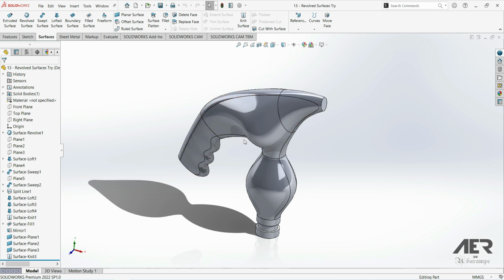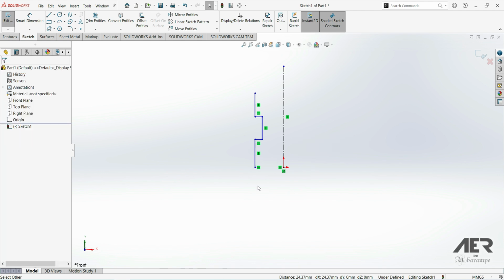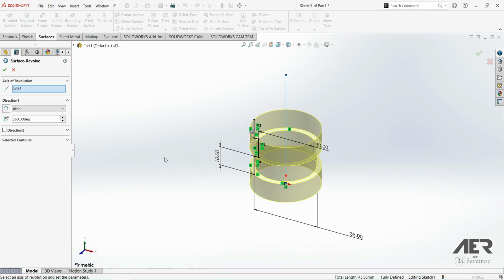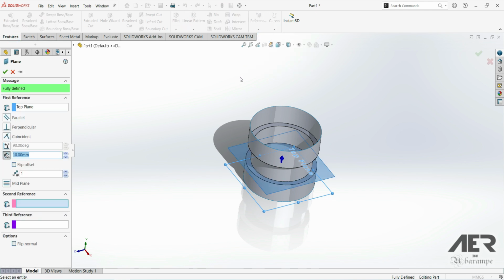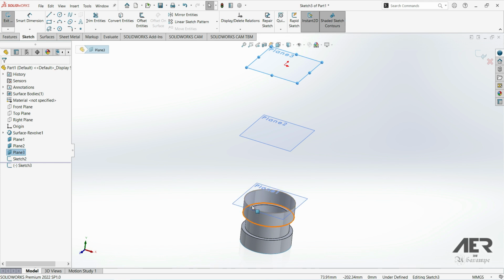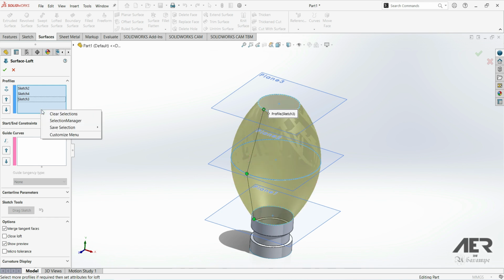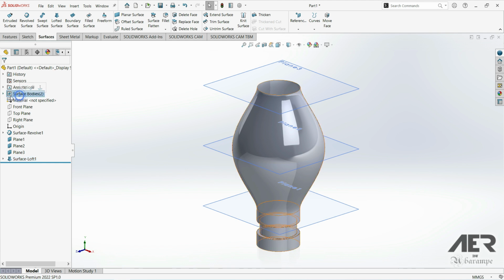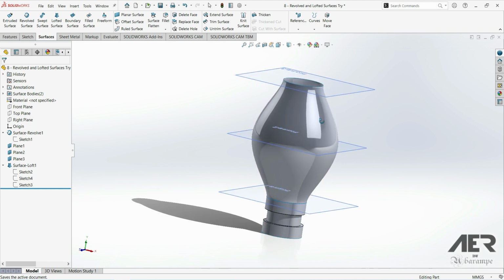Revolved and Lofted Surfaces | Surface Modelling | Solidworks Tutorial | Stage #08 Eng - AER Int.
Solidworks is the world's premier 3D CAD modelling program, with millions of people using  it to create everything from 3D-printed toys all the way up to fully-working mechanical vehicles. However, many user never progress past Solid Modelling. This course will teach you the basics of Surface Modelling, allowing you to expand your CAD toolkit and widening the scope of your modelling. In this stage, we will step into Revolved and Lofted Surfaces in Solidworks Surface Modelling.

Done by beginners who are certainly not experts, so it is hoped that it will be easily accepted by beginners and not too slow for intermediate and advanced classes. Please understand for all the shortcomings, hopefully you can enjoy it with soothing but uplifting music. Thanks to Sanche Beats, REFLECT BEATS, PALE1080, Zonix Beats and of course to Solidworks & YouTube.